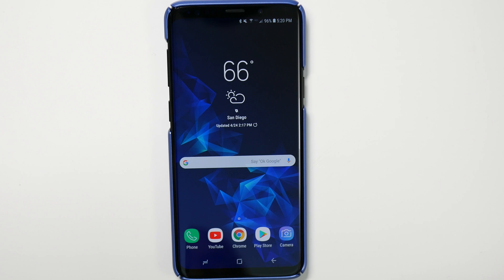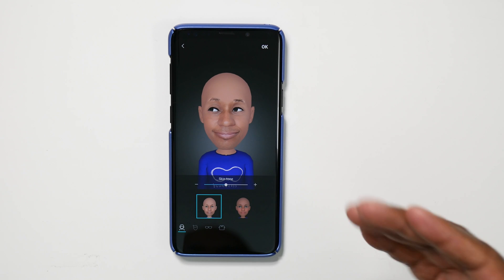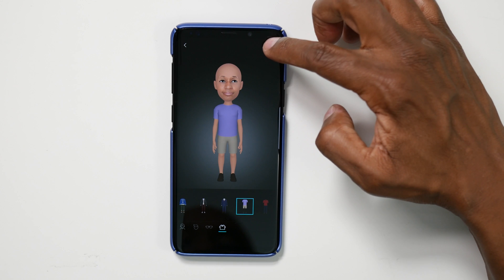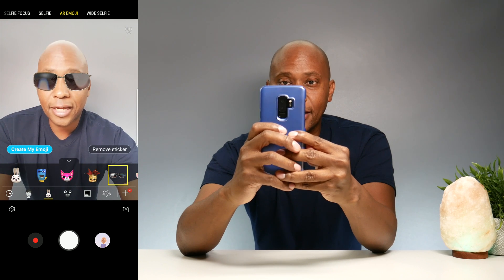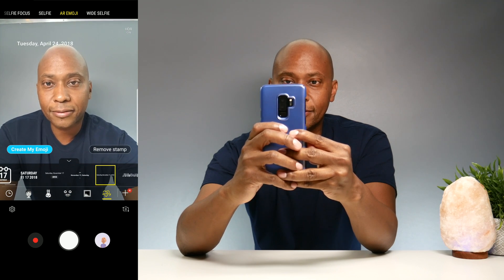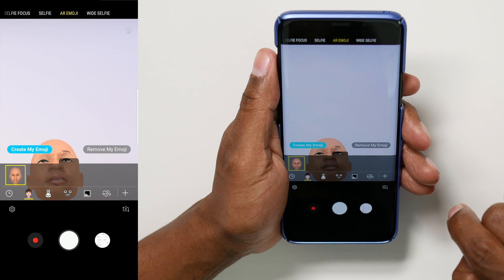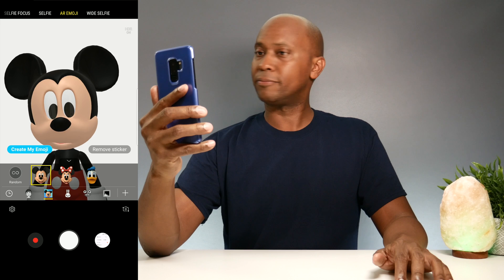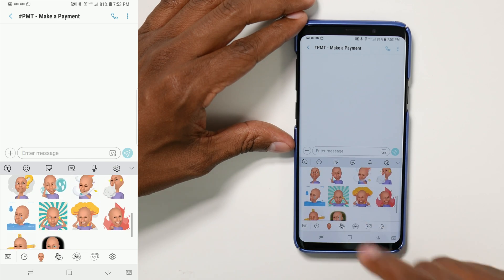Creating A Samsung AR Emoji